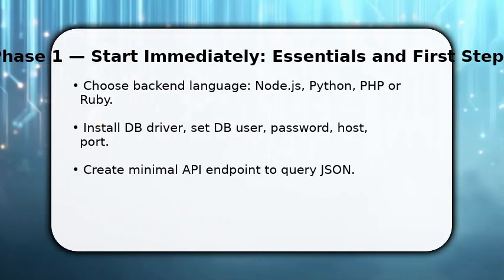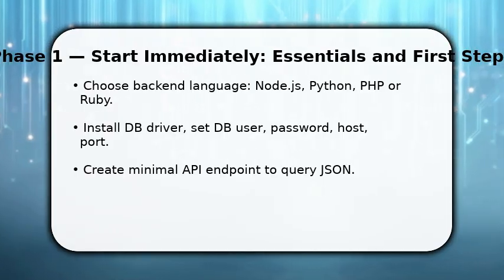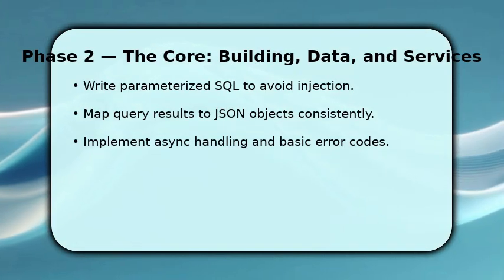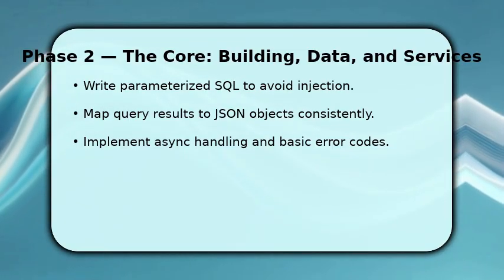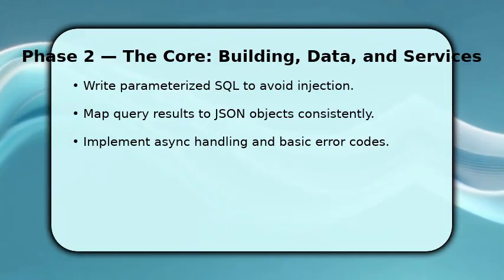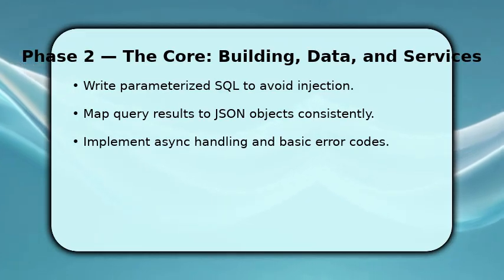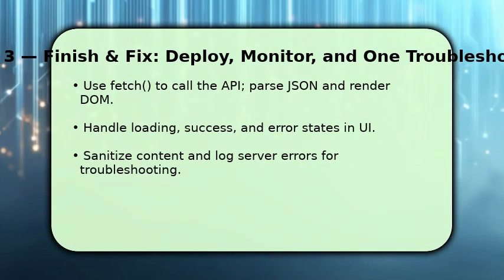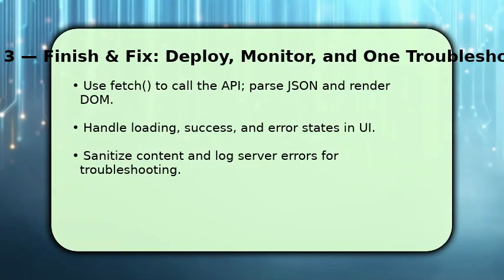How to Link Database to Html (only Way)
How to Link Database to Html (only Way) | 🔒 Surfshark VPN Deal — Stay private and secure. $1.99/mo + 3 Months Free ▸

Learn the essential steps to connect a database directly within your HTML code for dynamic web applications. This video will guide you through setting up connections, querying data in real-thy and updating content dynamically on your webpage.

link database, HTML connection, database integration, real-time updates, dynamic content, web development, SQL queries, data retrieval, live web apps, backend connectivity